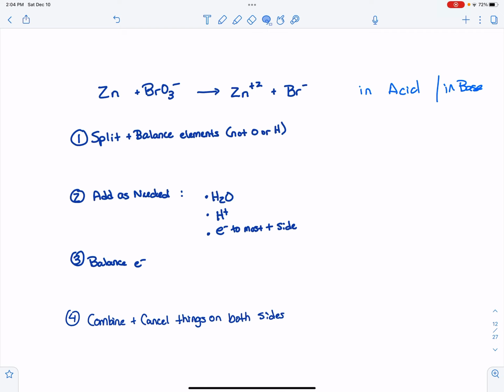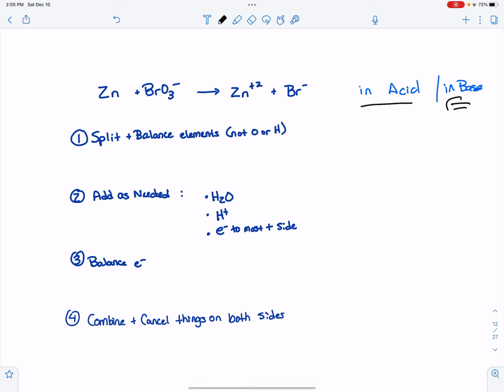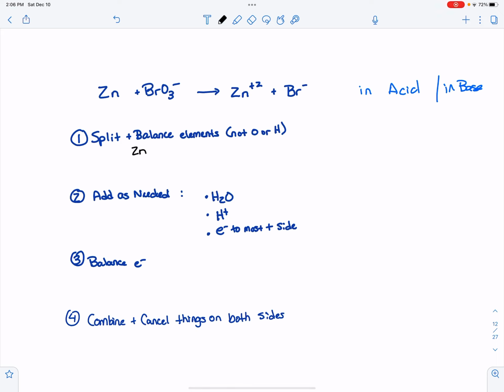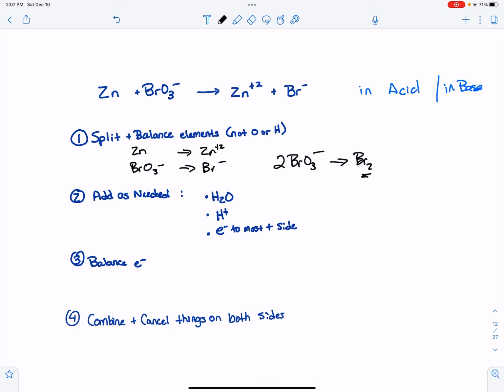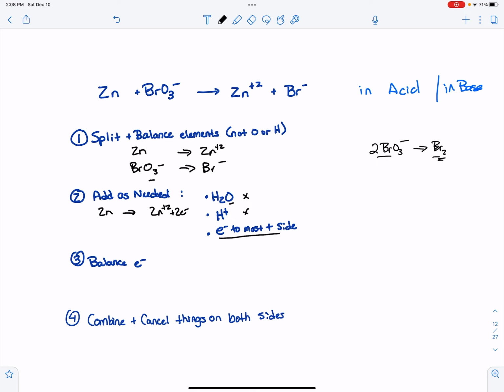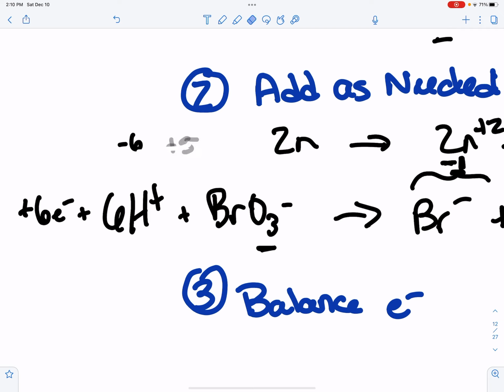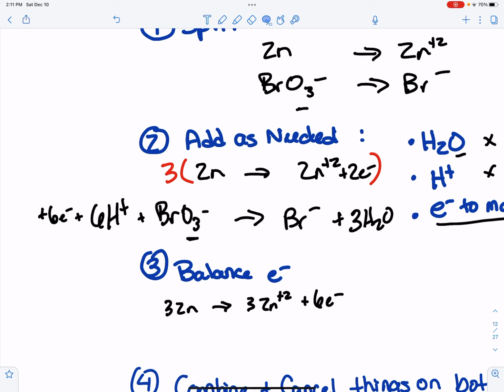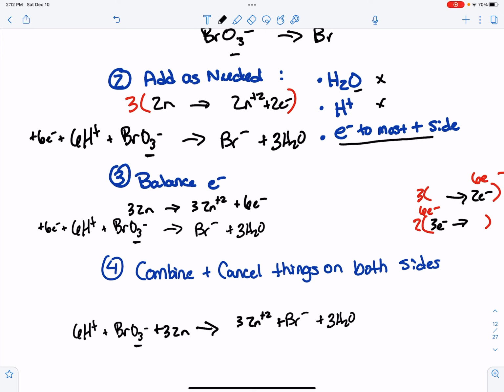Teach balancing redox in acid w/cc